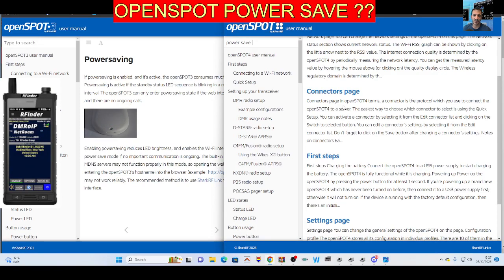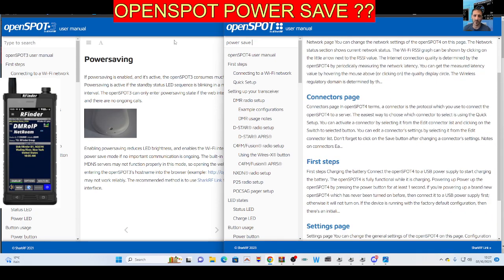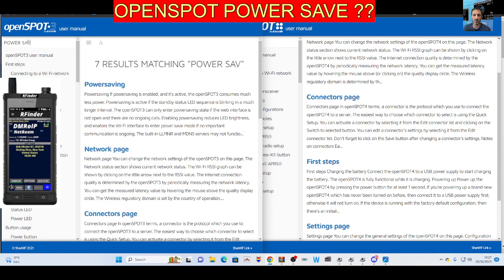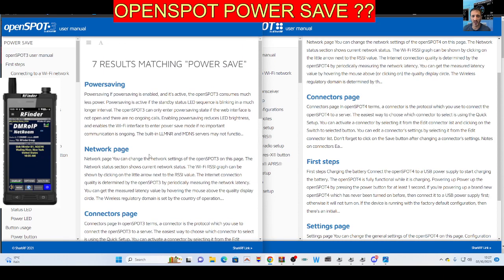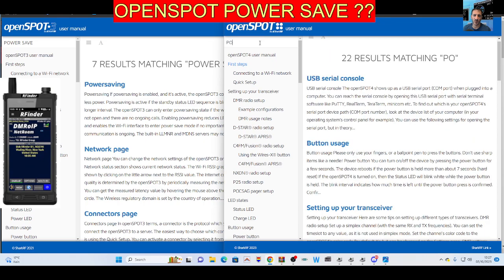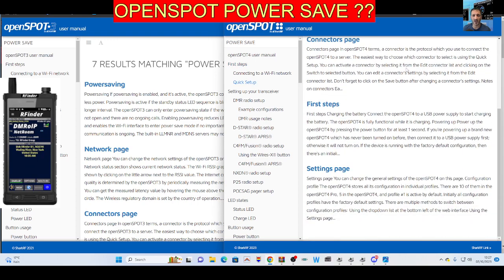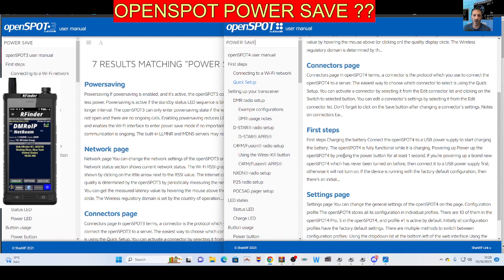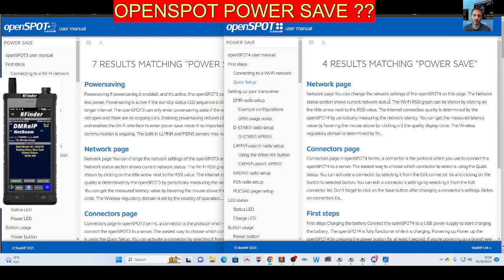OPENSPOT POWER SAVE ??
OPENSPOT 3